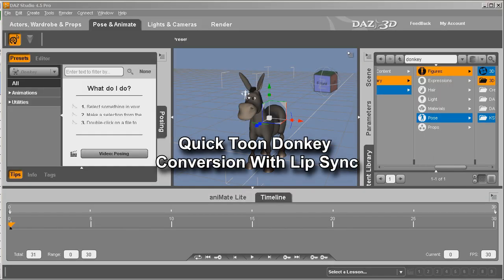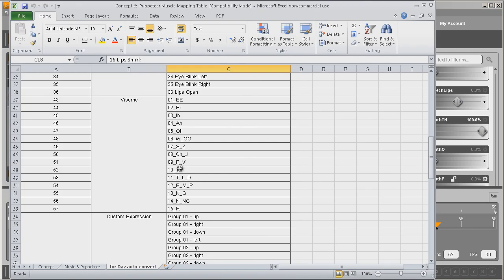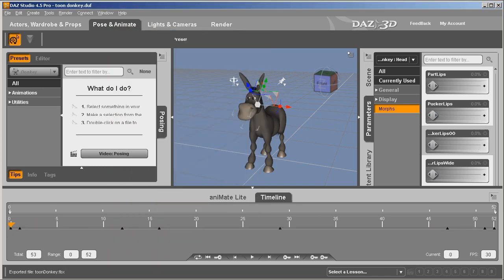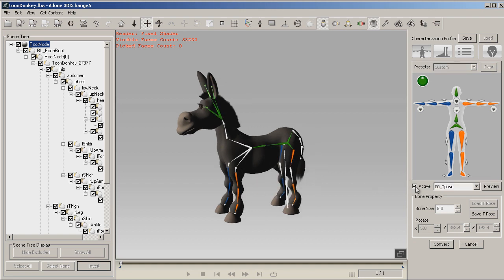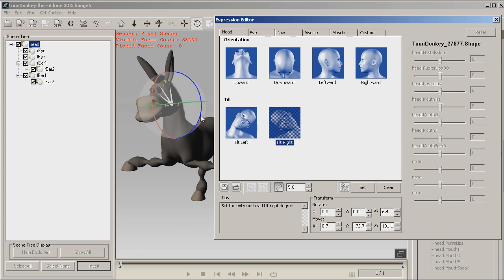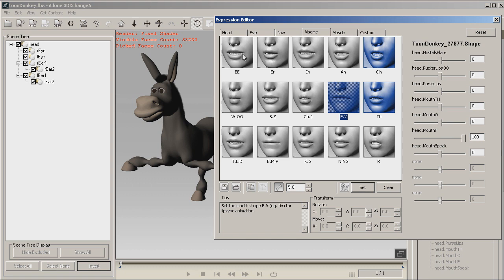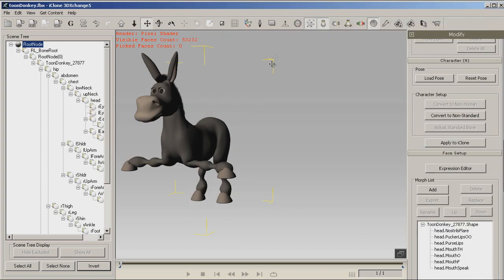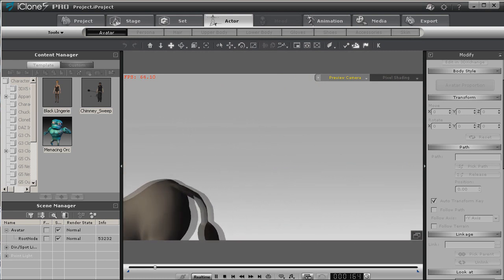Converting the Toon Donkey to iClone with 3DXchange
A very quick and dirty method of converting the 3D Universe Toon Donkey for use in iClone with auto lip sync. This involves the Poser version of the model and also briefly touches on the DAZ Studio Pro timeline documentation for placing the right action on the proper key.